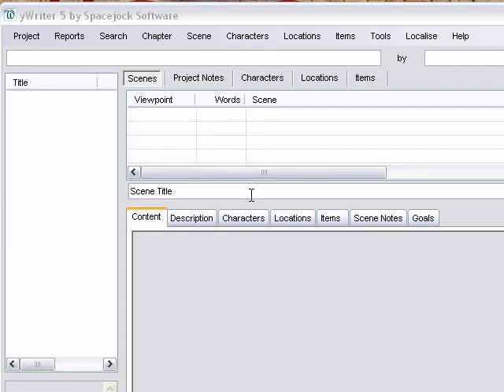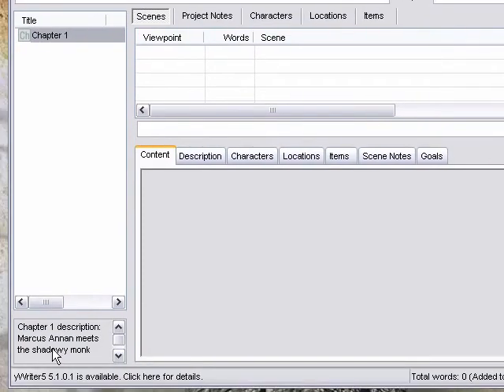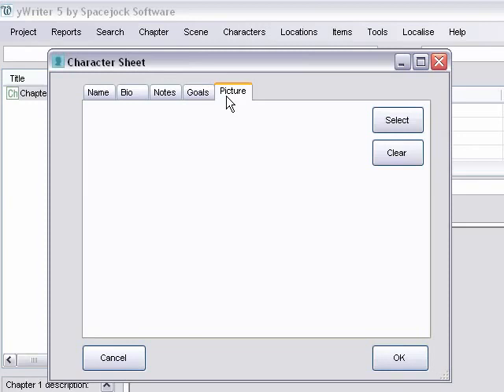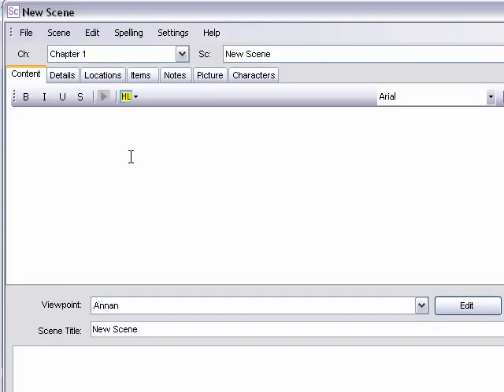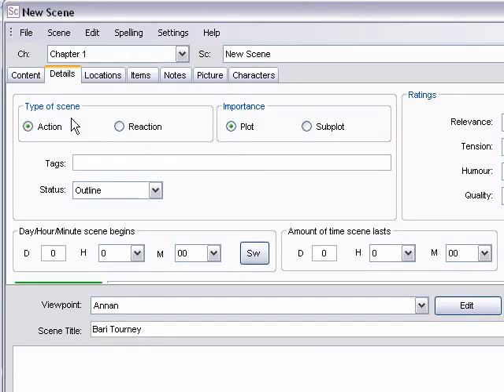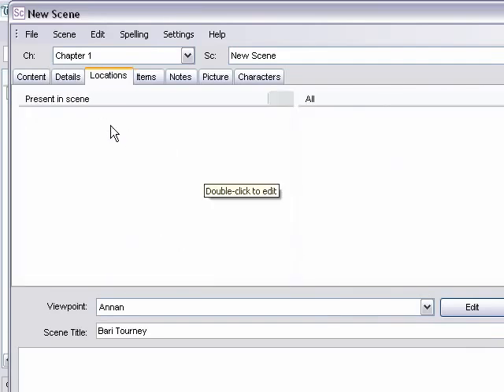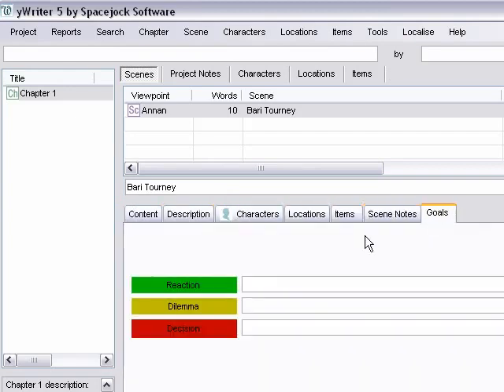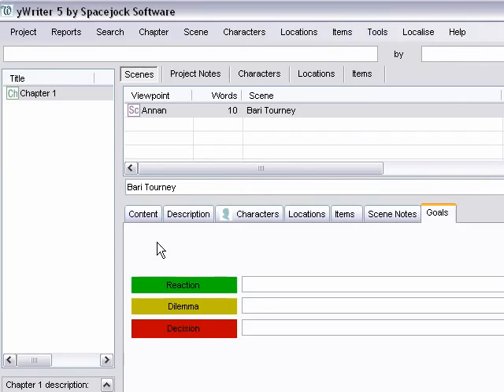Программа для писателей ywriter5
С помощью этой программы можно писать, редактировать и публиковать длинные тексты.
Она поможет Вам написать книгу и подобрать персонажей.
Программу с русским языком можно скачать с сайта производителя или на сайте
Книга о программе "Азбука yWriter" Александр Макаров writer/16225426
Возможно, кому-то эта книга откроет новый инструмент для создания  романов...